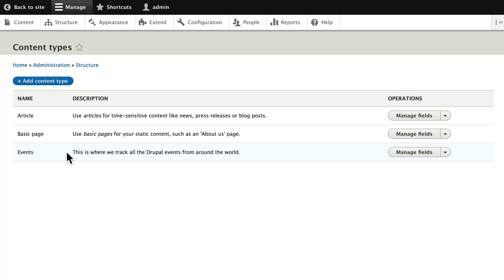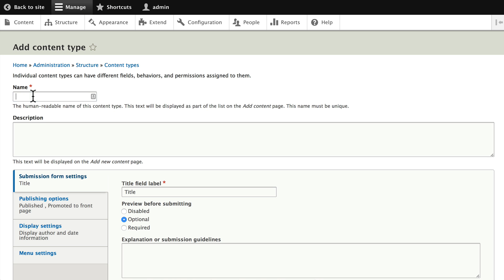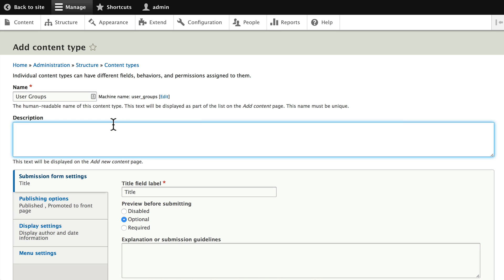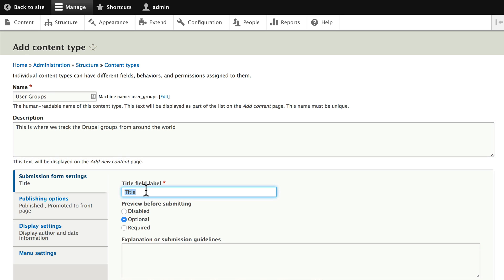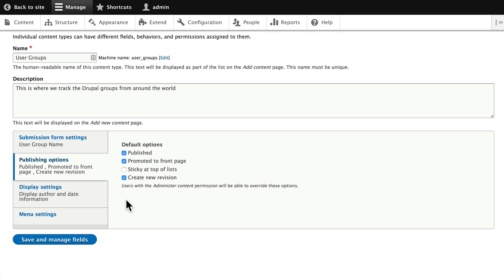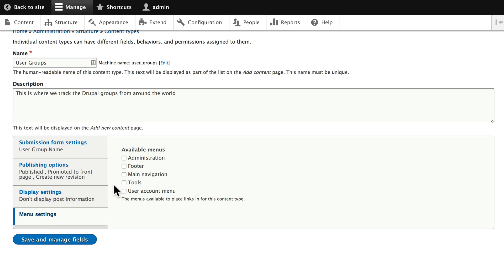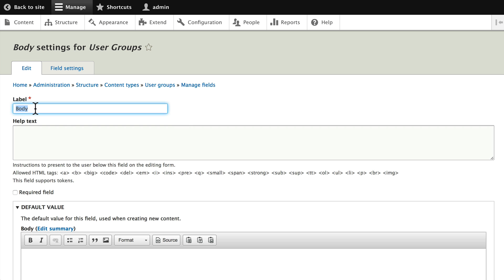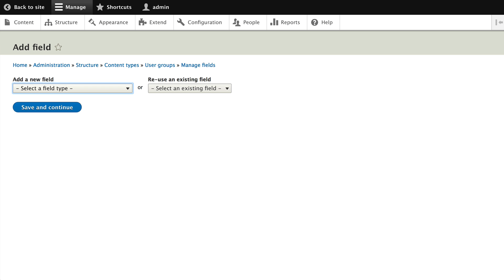Drupal 8 Beginner, Lesson 24: Creating the User Group Content Type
In this video we'll create new Drupal 8 content type called User Groups. We edit the settings and add fields.